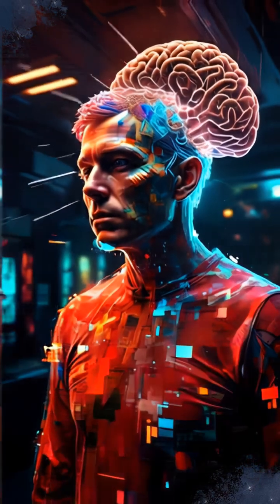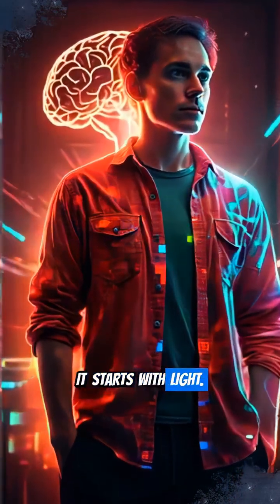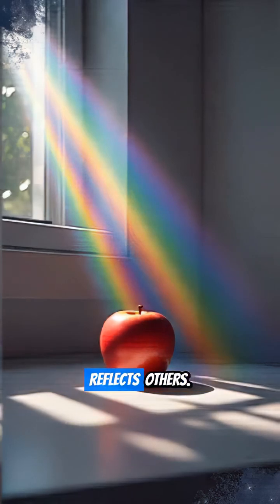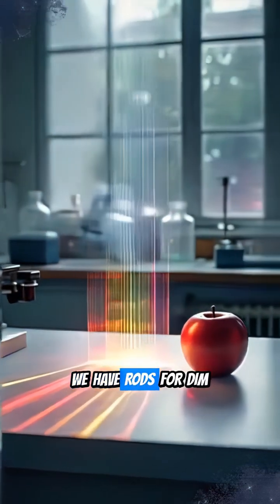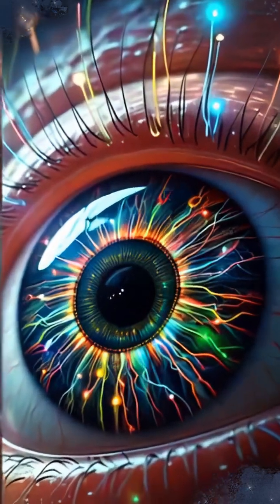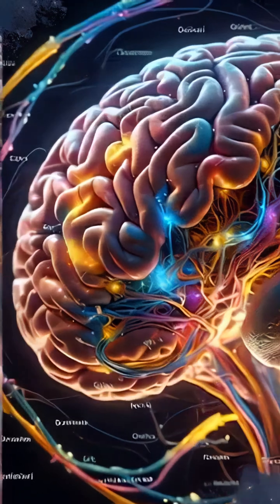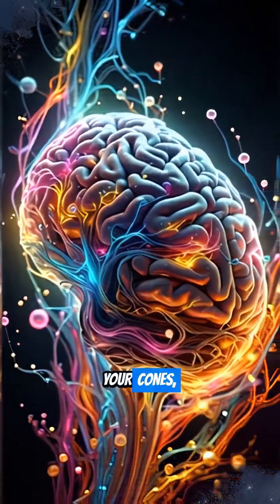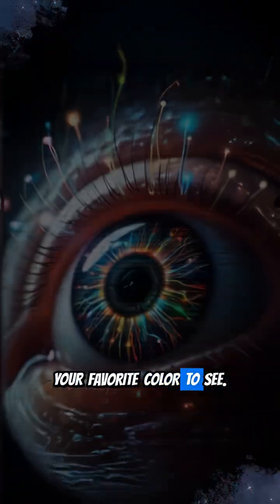The Color Code: How Your Eyes Translate Light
Ever stopped to truly wonder how you perceive the vibrant spectrum of colors around you? In "The Color Code: How Your Eyes Translate Light," we embark on an incredible journey into the science behind your vision.

Discover the intricate biological process that transforms light into the rich, detailed images you see every day. From the moment photons enter your pupils to the remarkable work done by your retina's specialized cells and the complex interpretation by your brain, we'll break down the "color code." Learn how your eyes distinguish between millions of hues and what really happens when you "see" something. Prepare to be absolutely fascinated by the sophisticated biological masterpiece that allows you to experience the world in brilliant color!